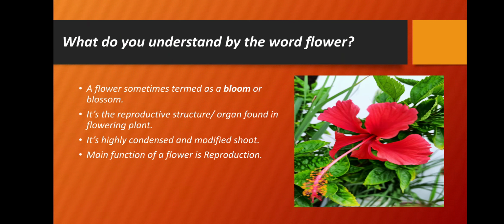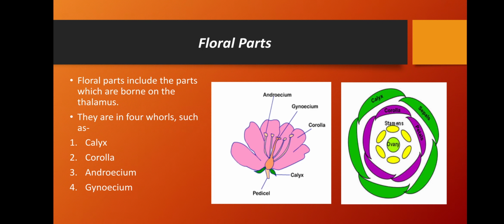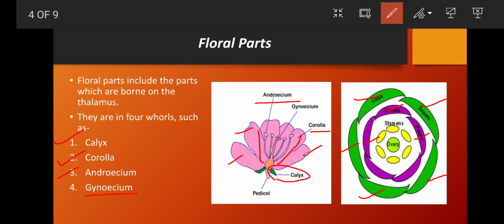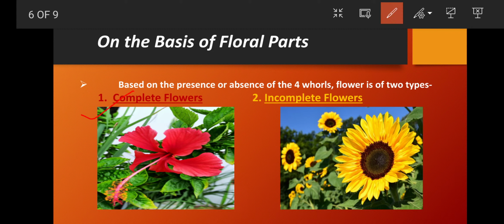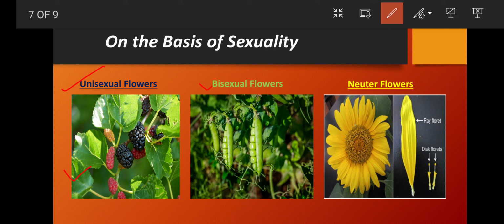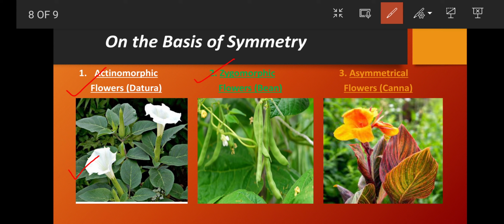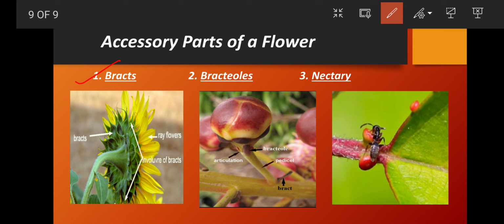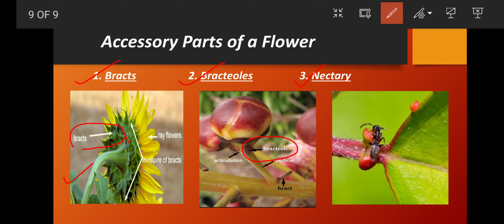The Flower, it's structure, classification, Bract, Bracteoles and Nectary.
In this video I have tried to discuss about:-
 ➡️ 'Structure of a Typical Flower':-
        a) Flower Stalk
        b) Thalamus
        c) Floral Parts- Calyx, Corolla, Androecium,
            Gynoecium
 ➡️ Classification of Flowers-
         1. On the basis of Occurrence of the floral
             parts- Complete and Incomplete
                         Flowers.
         2. On the Basis of Sexuality- Bisexual,
              Unisexual and Neuter Flowers.
         3. On the Basis of Symmetry-
                  Actinomorphic, Zygomorphic and
                  Asymmetrical Flowers.
 ➡️ Accessory Parts of the Flower- Bracts,
         Bracteoles and Nectary.

Subject: Biology
Class: 6-10
Chapter: Reproduction
Topic: 'The Flower'.